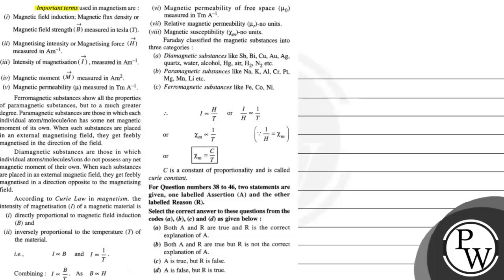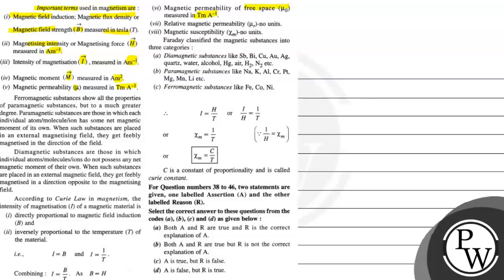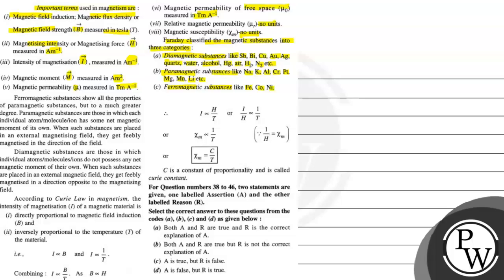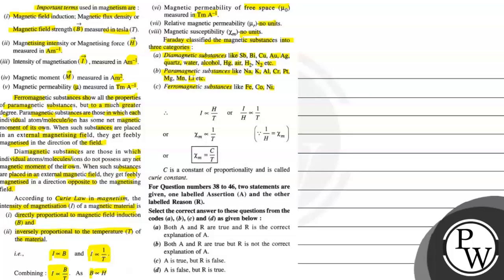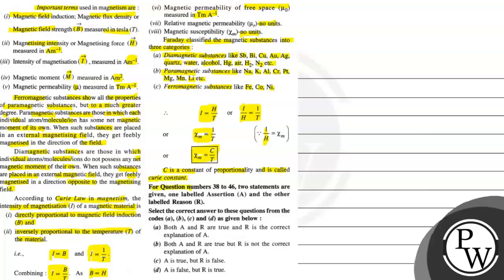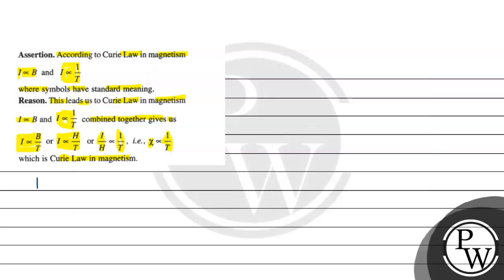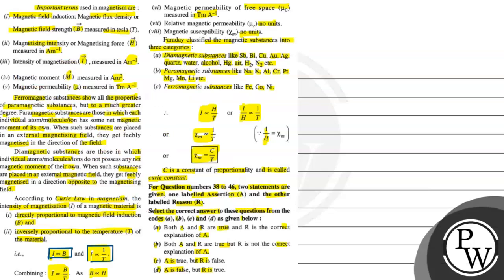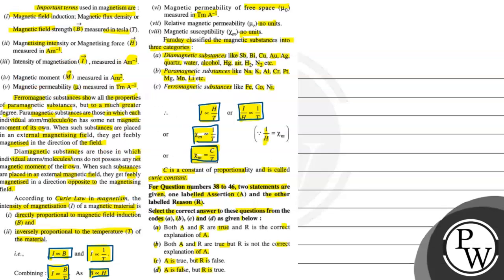which is Curie Law in magnetism.